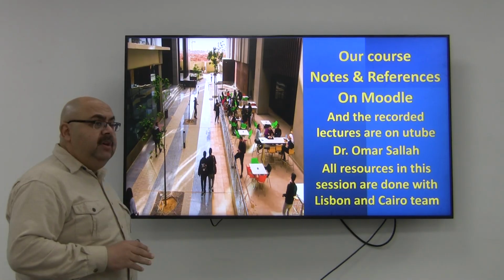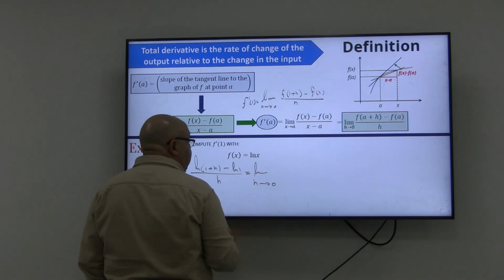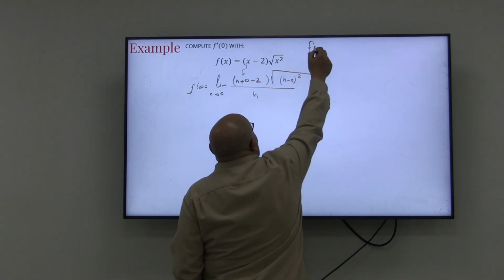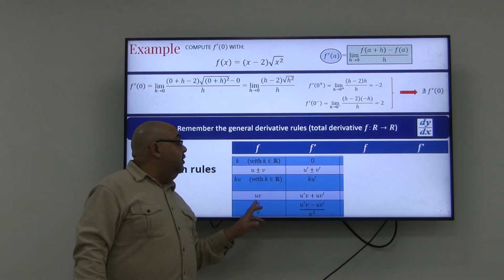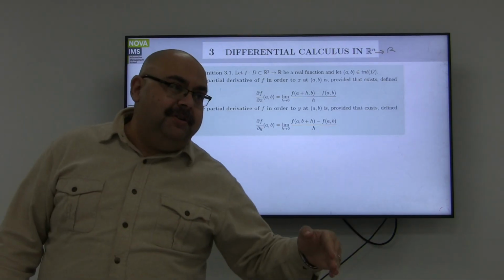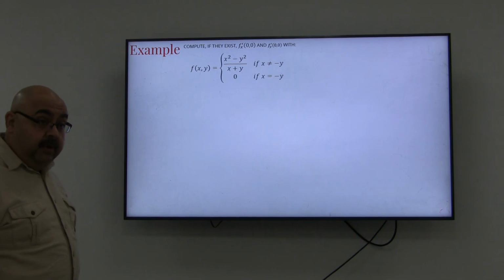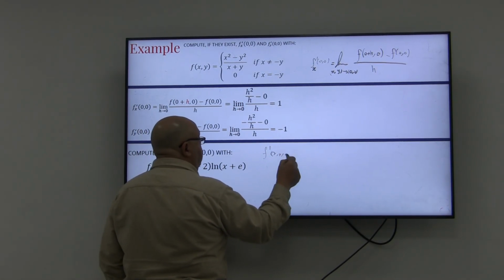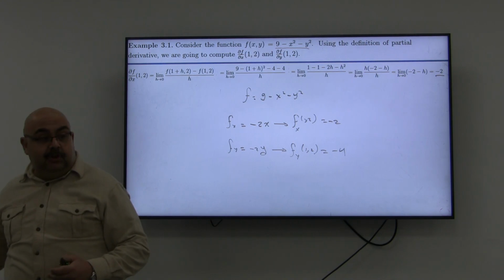Differentiability in general P 1